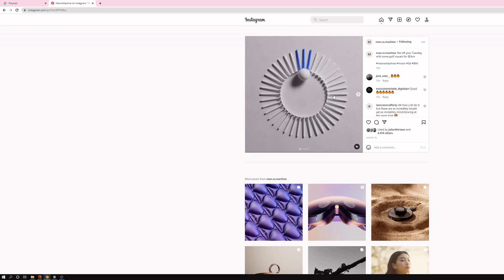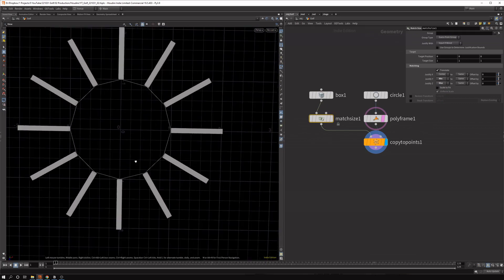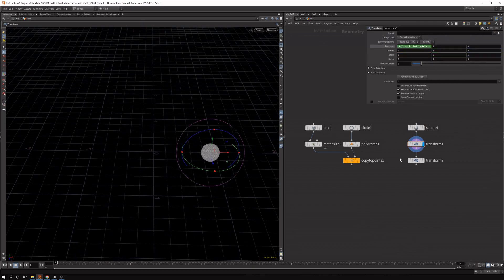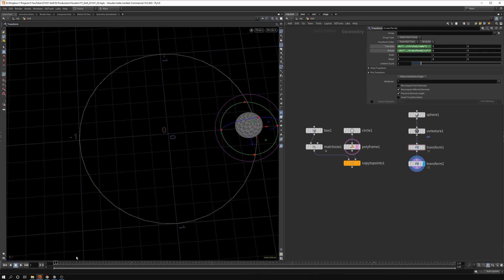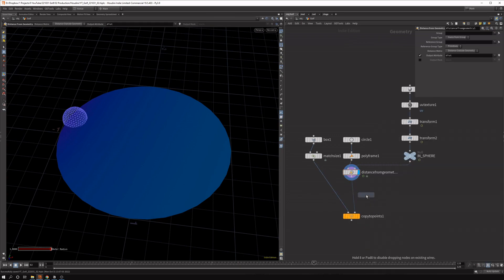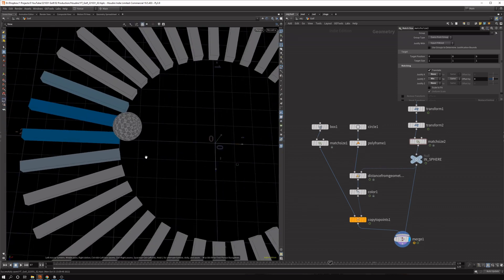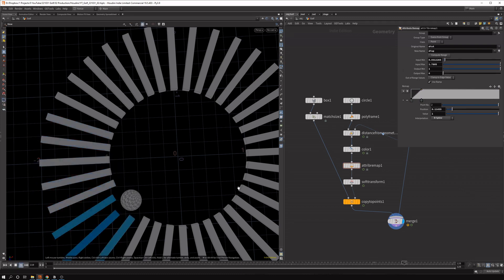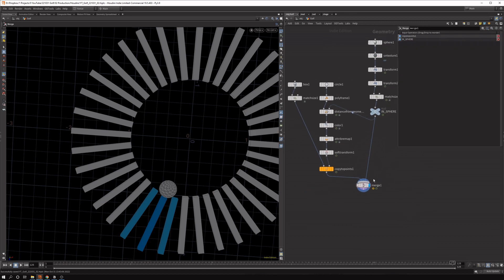Recreating the MVSM x IBM golf idents. Distance to geometry node.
Recreating the MVSM golf animation.

00:00 Golf
00:07 Create circle
01:31 Creating sphere animation
04:42 Distance from sphere
05:04 Adding colour
06:00 Align sphere to floor
06:14 Displacing
08:30 Conclusion

NOTES
Original video by Man vs Machine -